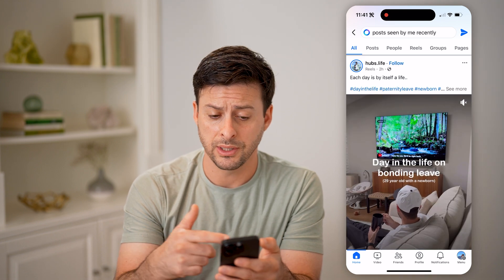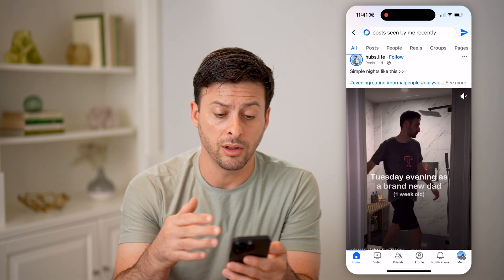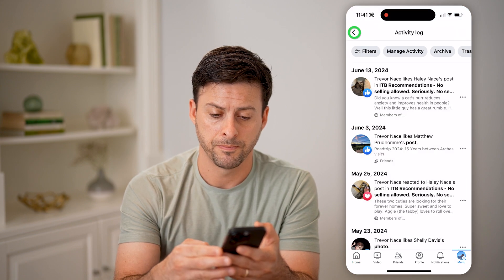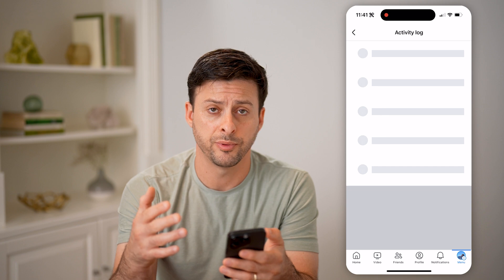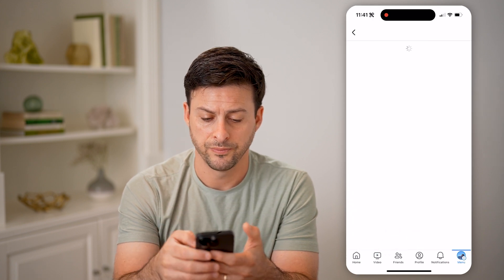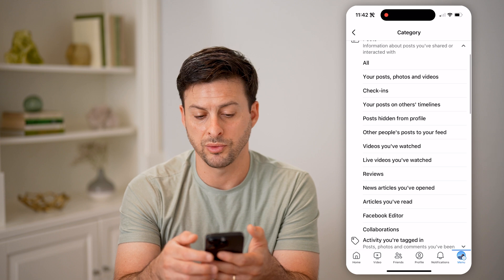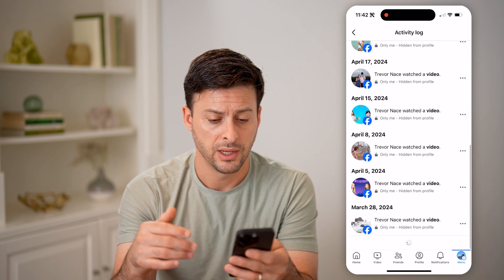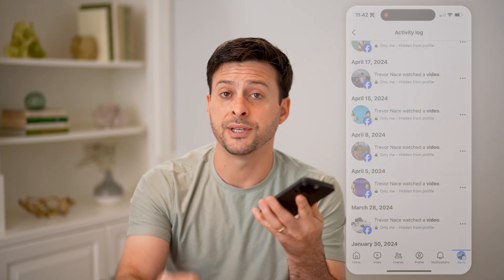How To Check Seen Posts On Facebook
Here's how to see any of your recently viewed Facebook posts if you want to go back and like them, comment, etc.